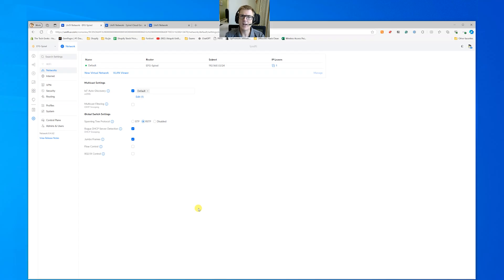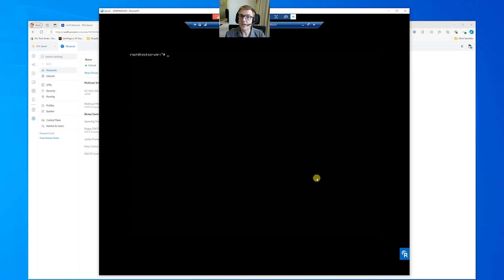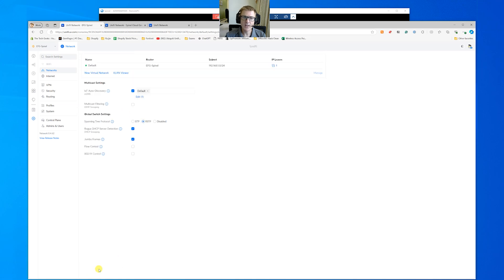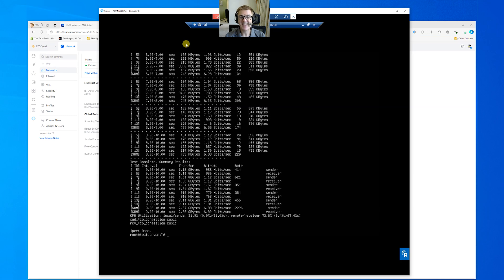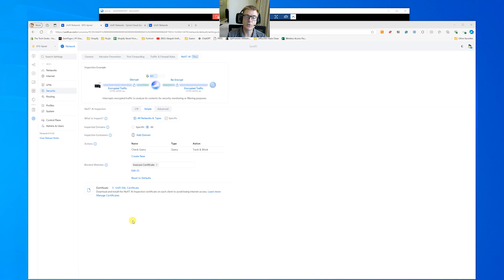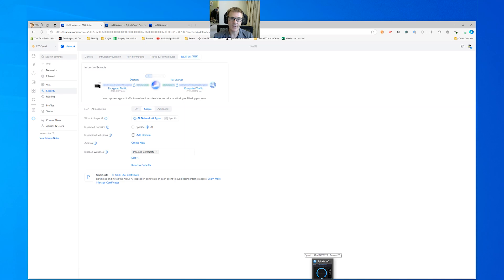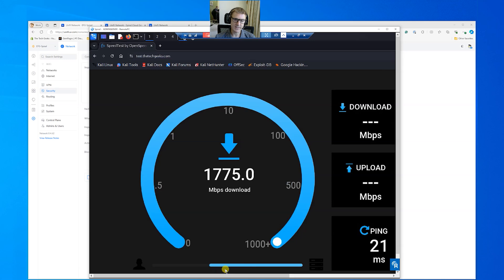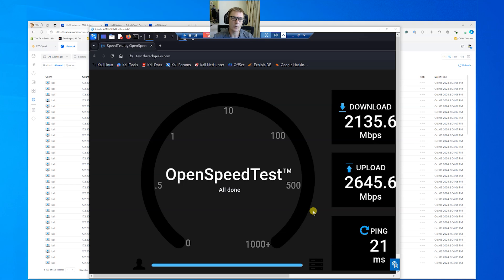Performance Review - Ubiquiti Enterprise Fortress Gateway (EFG)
In this video I cover the standard performance throughput I got when testing this device on our network with IDS enabled.   I also do a SSL throughput test as well.

These tests were not to try and show the maximum possible, but a more real world test with slightly less high end equipment!

Bottom line - Almost 7Gb/s for network throughput and 2.8Gb/s for SSL Inspected throughput.